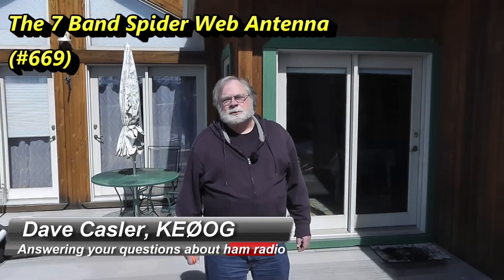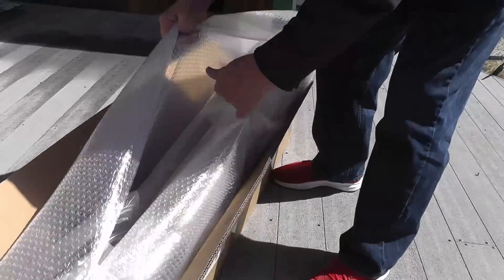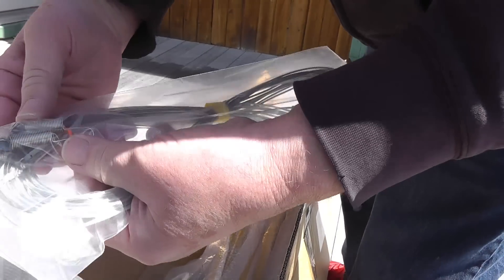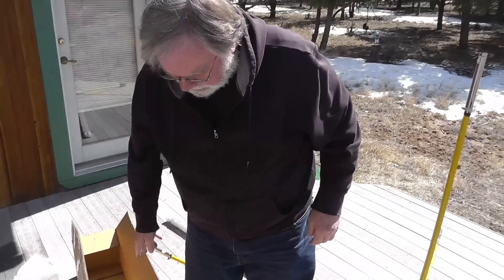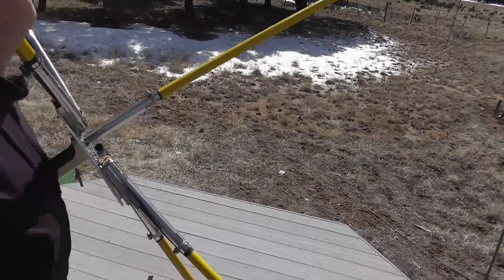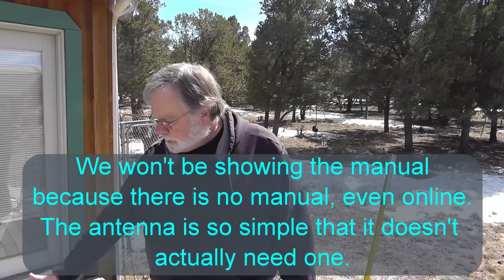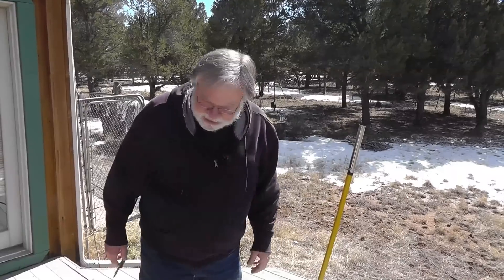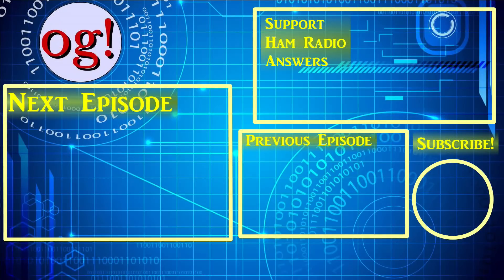The 7 Band Cobweb Antenna (#669)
NOTE: The antenna source is Today we opened up the 7 Band Cobweb Antenna, and it is a mighty fine antenna, and very well built and designed. We will save the antenna construction for another sunny day. Today we will focus on the unboxing to see what is in store for us and we will take a look at what the construction will entail.